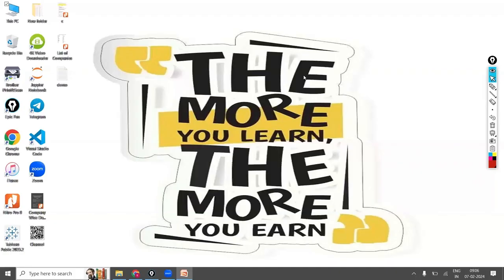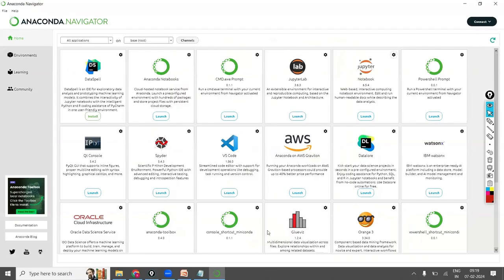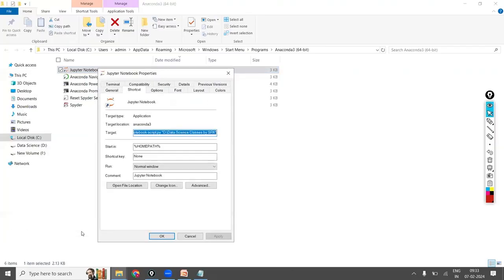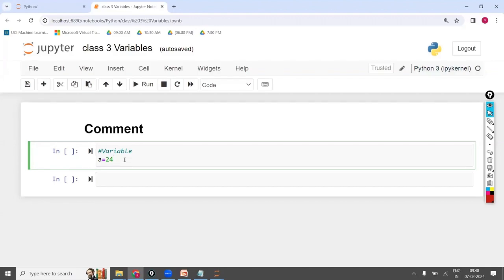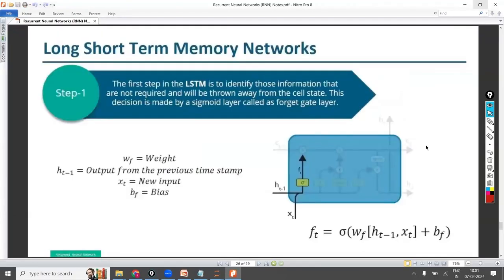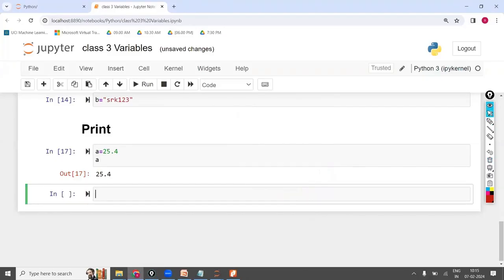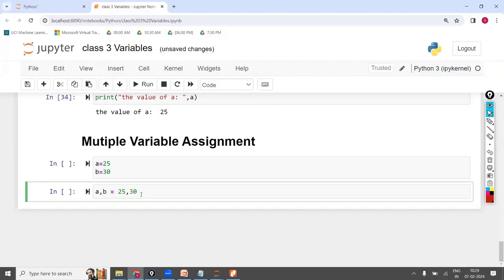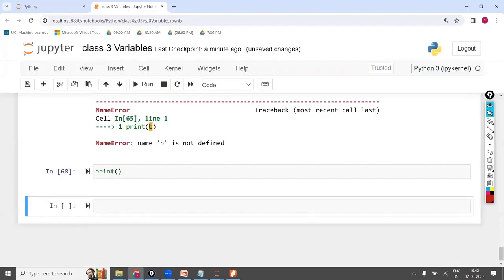Full Stack Data Science & AI: Day 6 - Python Variables, Notes & Debugging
Day 6 of the Full Stack Data Science & AI Course builds Python mastery! Learn:

Essential Tools: Jupyter/Spyder/Colab setup + file management (avoid C drive!)

Python Fundamentals: Comments, variables, naming rules (no_numbers_start), print outputs

Note-Taking System: Transform "running notes" → "fair notes" using spaced repetition

Memory Hack: Human learning ≈ AI memory models (LSTM networks)

Resource Access: Google Classroom invites + Google Drive notes (check spam!)

Debugging Mindset: Fix errors like a pro

Key Insight: "Revise notes every 3 days to cement knowledge!"

data science and ai course
data science and ai full course
data science and ai engineering